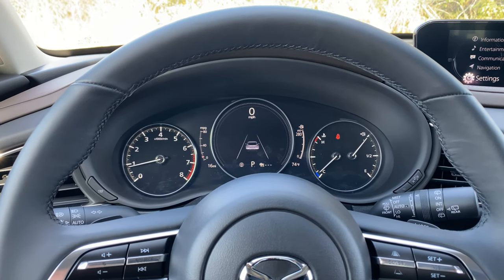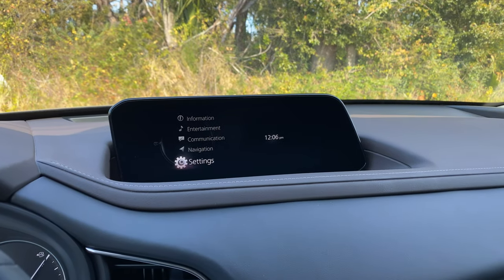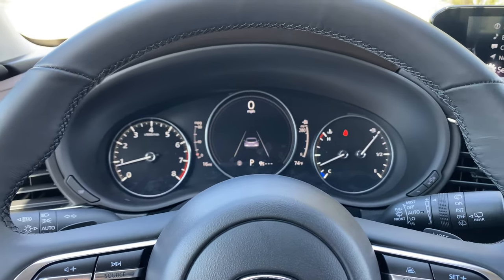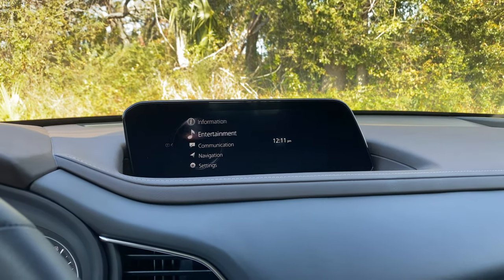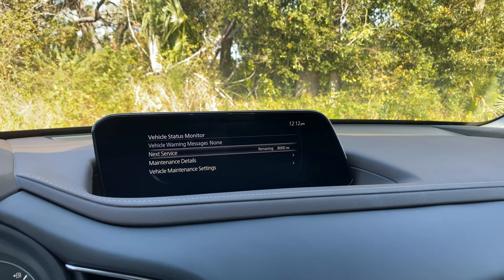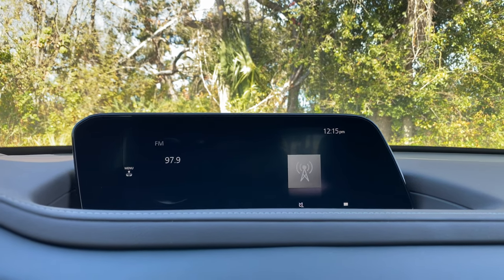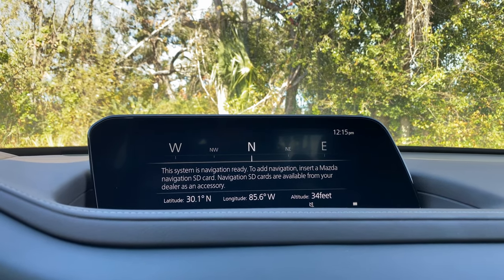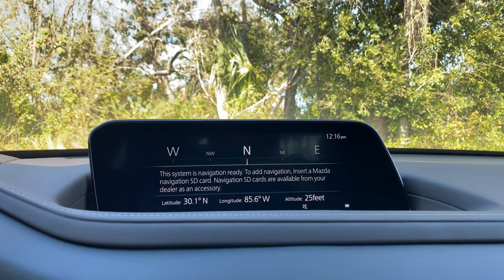Mazda How To: Operating Dash and Infotainment Displays (2020)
Welcome back everyone to PC Mazda Reviews.  I wanted to change pace on things a bit today and cover a feature that is going to be covered quickly in a fair number of my walk around and demo videos.  As you can see the new gauge cluster and infotainment system can come out to its own video!  That's crazy how much new stuff they have changed!  So I hope you guys like my first how to and we will get back into regular video uploads ASAP!

Timestamps:

1:45      Gauge Cluster
6:12      Infotainment Start
6:28      Infotainment Information Tab
7:13      Infotainment Entertainment Tab
10:14    Infotainment Communication Tab
10:27    Infotainment Navigation Tab
11:00    Infotainment Settings Tab